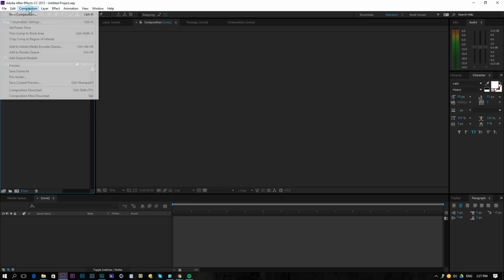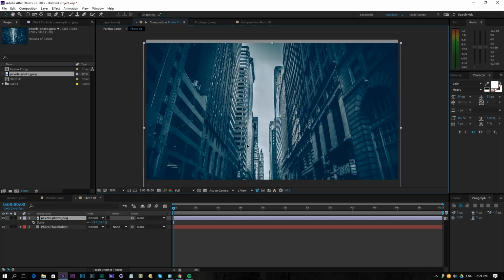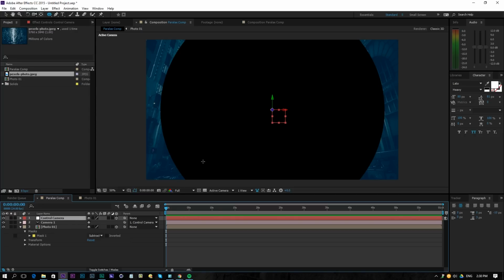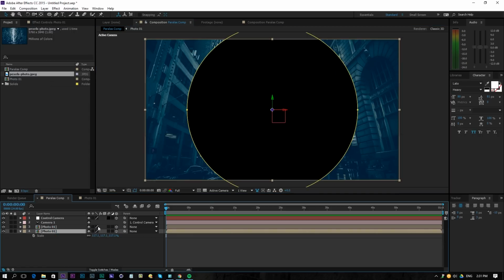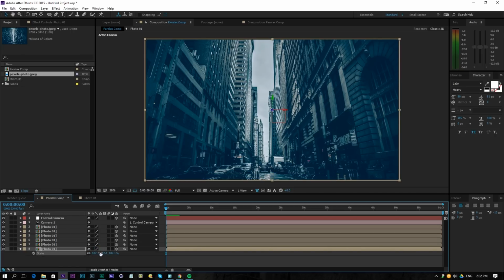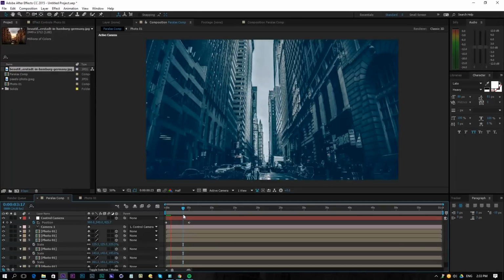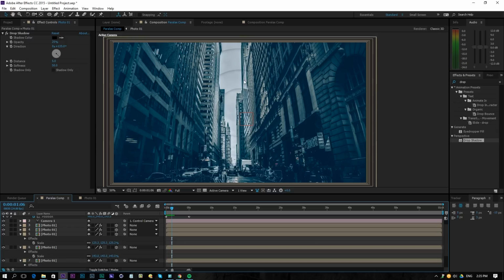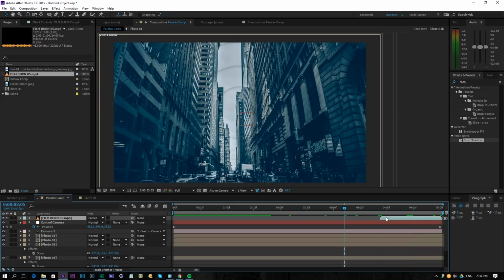How to Create a Cinematic Parallax in After Effects - TUTORIAL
In this tutorial I will go over my way of doing a stylistic parallax in After Effects.